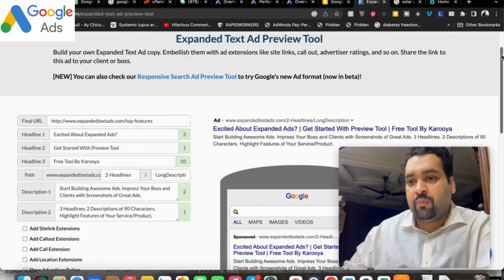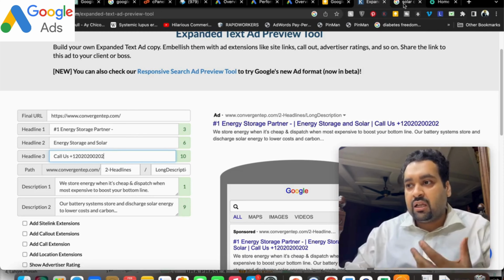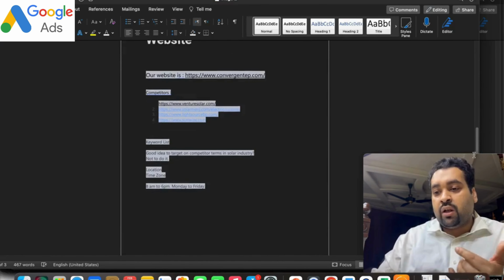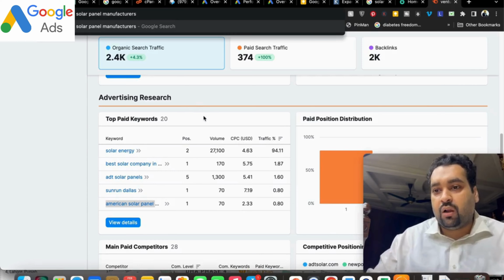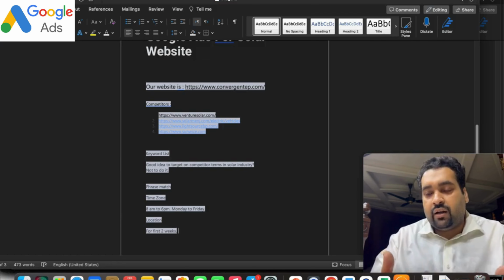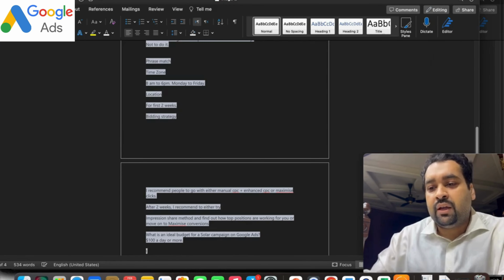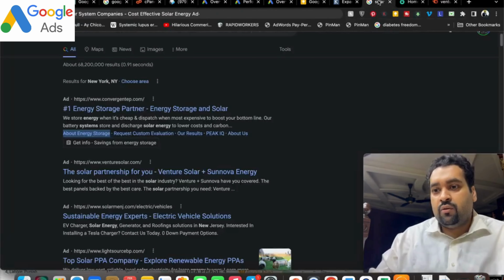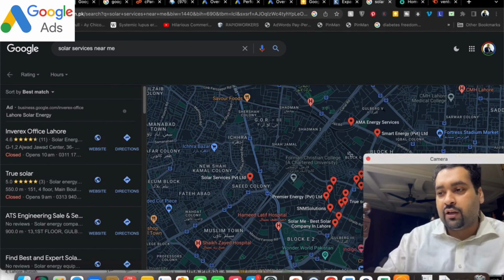How To Run Google Ads For Solar Companies 2026 (Beginners Friendly)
🔥 Get Your Google Merchant Center Next Fixed NOW!

Ali Raza, a certified Google Ads professional, guides viewers on creating effective Google Ads campaigns for solar companies. He emphasizes competitor analysis, ad optimization, keyword selection, and bidding strategies. Raza suggests focusing on local search campaigns and retargeting to maximize visibility and engagement. Professional assistance is available for those needing help.

Highlights:
00:24 Creating a successful Google Ads campaign for a solar website involves understanding competitors and crafting appealing ads. The right strategy can significantly enhance visibility and engagement.
          -Identifying competitors is crucial for setting benchmarks and understanding market positioning. This analysis helps in formulating effective ad strategies that stand out.
          -Highlighting unique selling points in ads, such as reliability and cost-effectiveness, attracts potential customers. Engaging visuals and strong calls to action are also essential.
          -Utilizing numbers and exclamation marks in ads captures attention more effectively. These elements can create urgency and encourage viewers to click on the ad.
04:05 Creating an effective ad requires incorporating elements like reviews, location, and call extensions to boost authority and customer engagement. These enhancements can significantly improve ad performance and attract potential customers.
          -Including call extensions in advertisements enhances authority and encourages potential customers to reach out directly. This interactive element can lead to higher engagement and conversion rates.
          -Incorporating location extensions in ads increases trustworthiness, making customers feel more secure about the business's legitimacy and connection to their local area. This can positively influence customer decisions.
          -Adding reviews to an ad can significantly enhance its appeal, attracting potential customers by showcasing positive feedback and building trust. This is crucial for standing out in a competitive market.
09:06 Targeting competitor terms in the solar industry is not advisable due to user intent. Instead, focus on undecided customers in their buying cycle for better engagement.
          -Understanding the customer's buying cycle is crucial for effective marketing strategies. Targeting undecided customers can prove more beneficial than focusing on those loyal to competitors.
          -Creating awareness articles can help attract potential customers. Combining this with an email newsletter allows for consistent communication about products and services.
          -Choosing the right bidding strategy is essential for campaign success. Starting with manual CPC or maximize clicks helps gather data for future optimization.
12:16 Creating a successful solar campaign on Google Ads requires a thoughtful strategy, including budget considerations and targeting local customers. Establishing a daily budget of at least $100 is recommended for effective outreach.
          -Retargeting campaigns can enhance the effectiveness of your advertising by reaching customers already familiar with your solar company. This strategy helps to increase conversion rates significantly.
          -Local search campaigns are crucial for attracting customers searching for solar services nearby. Utilizing Google Maps can help in targeting potential clients effectively.
          -Creating local search ads can improve visibility in search results and attract customers actively seeking solar services. This approach is essential for maximizing local engagement.